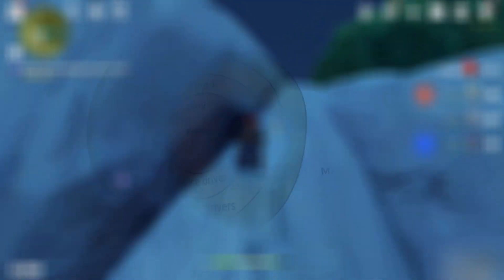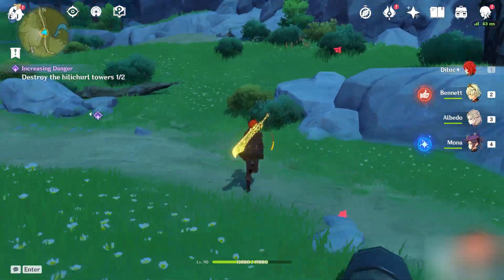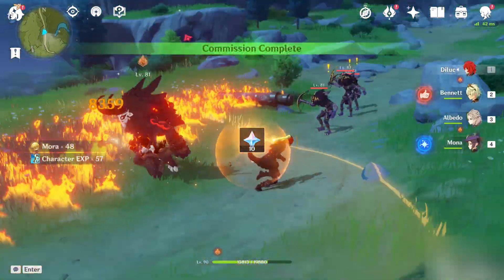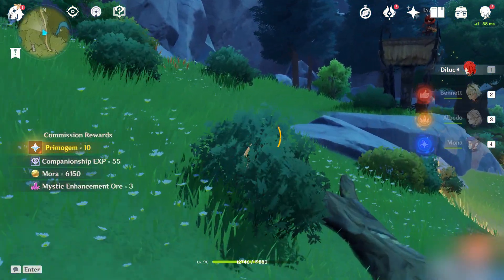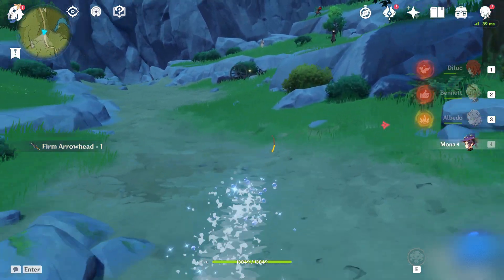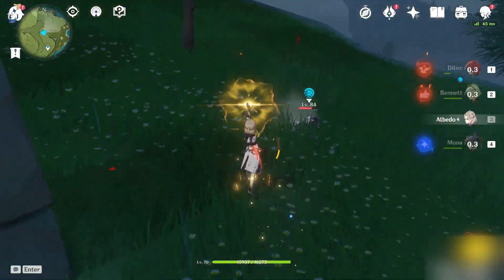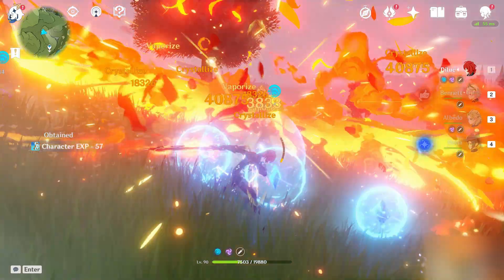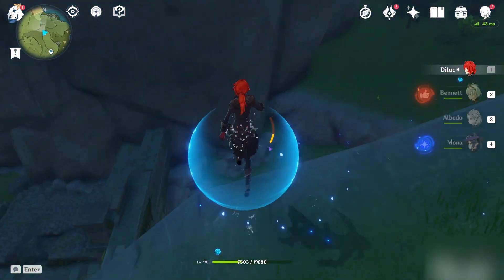Is It Safe to Install Genshin Impact? Security Questions Answered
In this video, we answer some of the most frequently asked security questions related to Genshin Impact. Is it safe to install and play this massively popular game? Watch this video to find out!